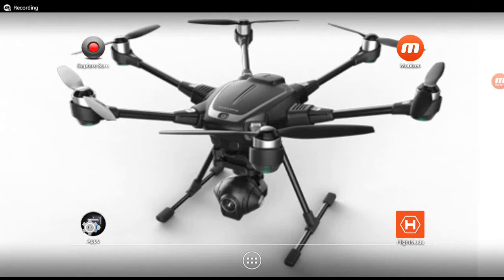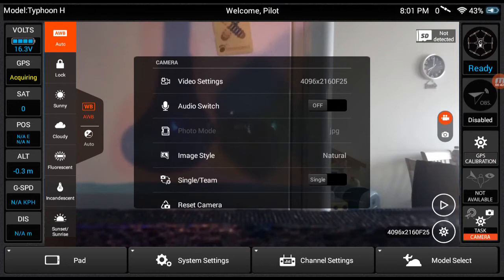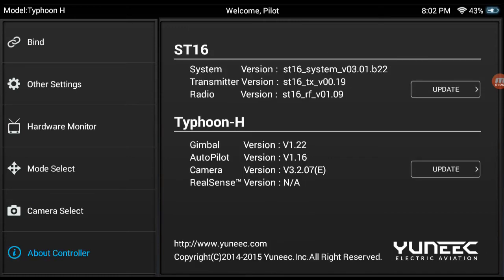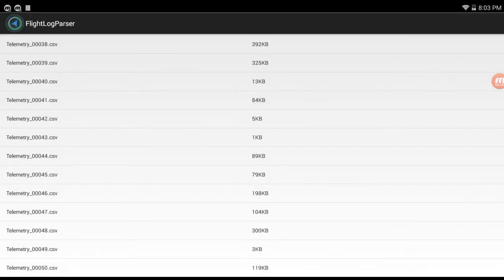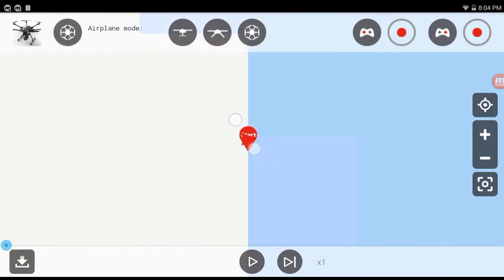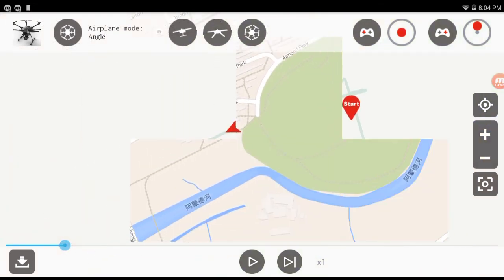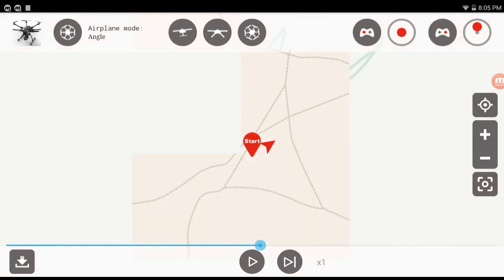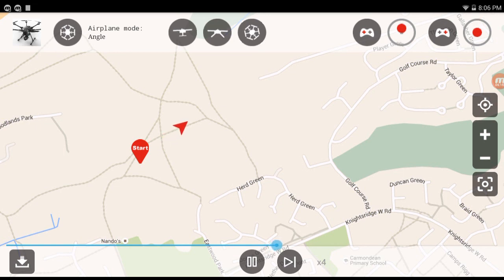Typhoon H features with firmware update on ST16 16-07-2016